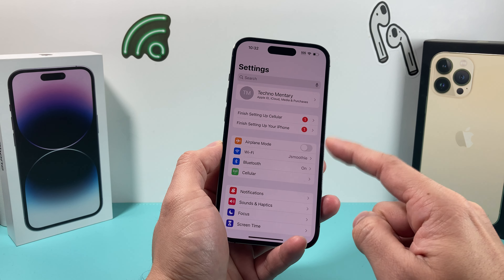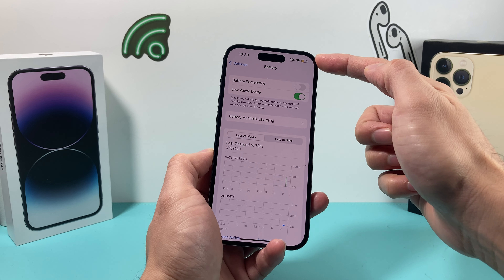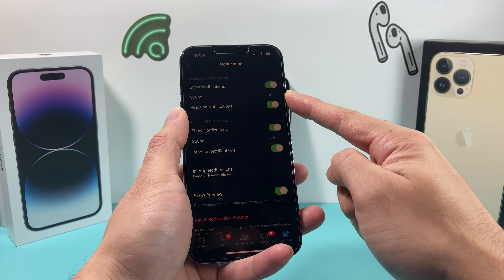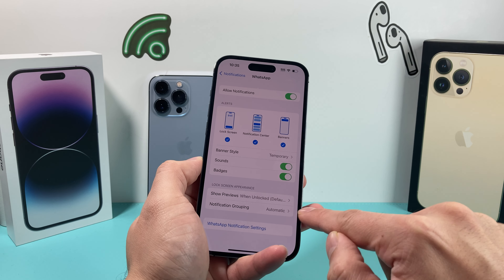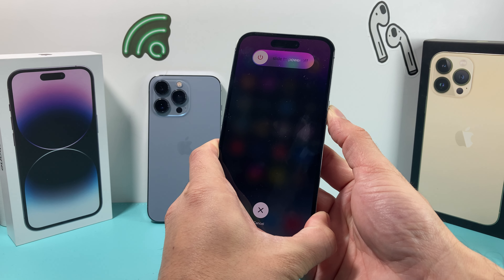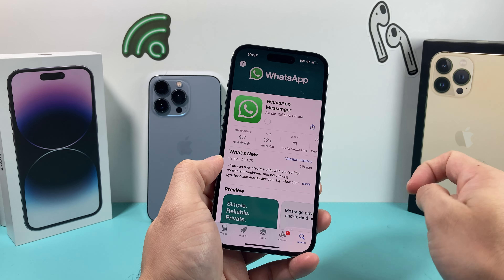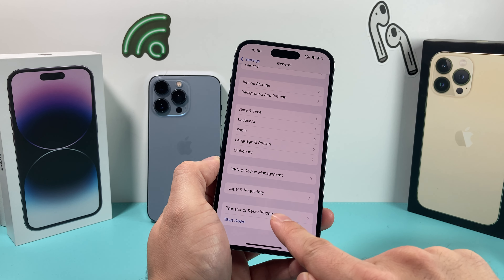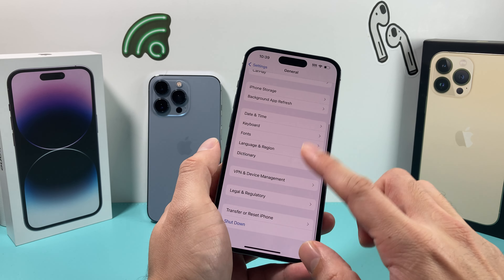WhatsApp Notifications Not Working on iPhone (FIXED)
If your WhatsApp app notifications are not working, here's few troubleshooting tips to help fix your WhatsApp notification working again. There's many reasons why you might not be getting your WhatsApp notifications for messages and calls but it can be fixed by taking a look at the settings and doing these troubleshooting steps.